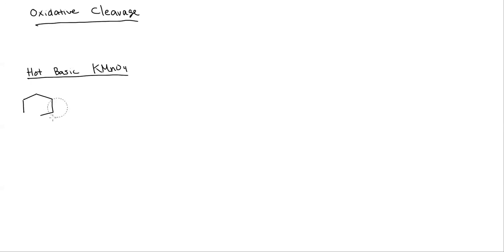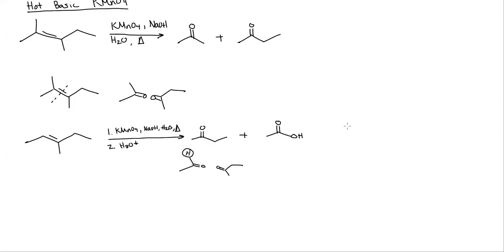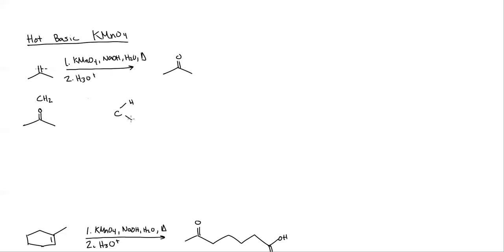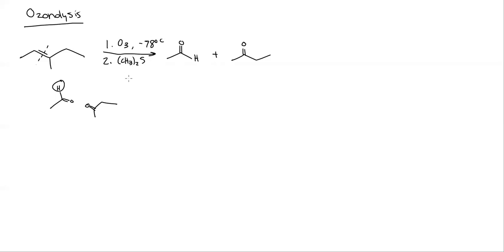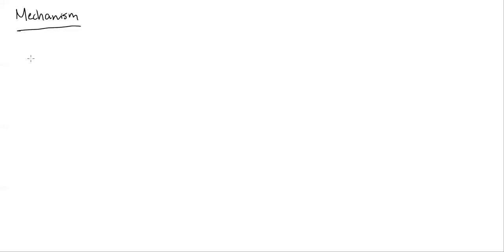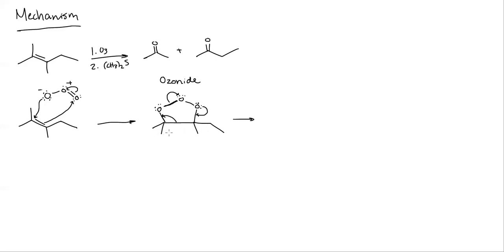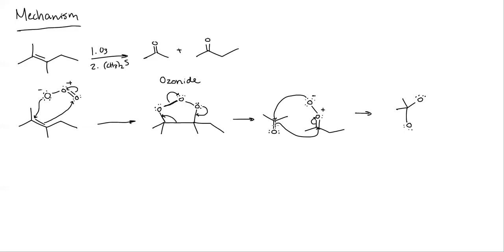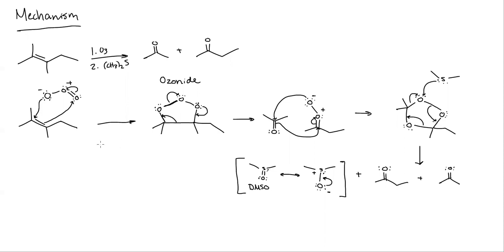Oxidative Cleavage of Alkenes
This video will discuss the oxidative cleavage of alkenes. The first reaction is with hot potassium permanganate. The second reaction is ozonolysis, which will also include the discussion of the ozonolysis mechanism. This is the tenth and final video in the Chapter 8 series. The topics in this video are based on material found in Organic Chemistry (9th Edition) by Wade and Simek.